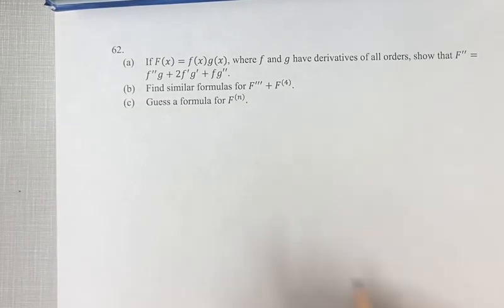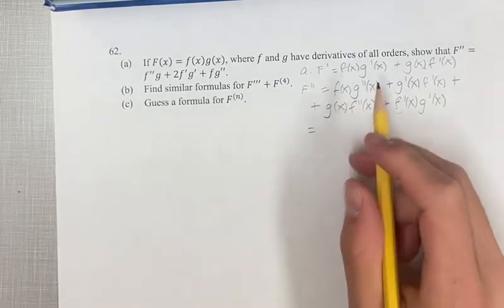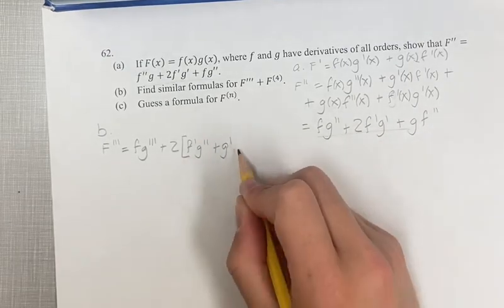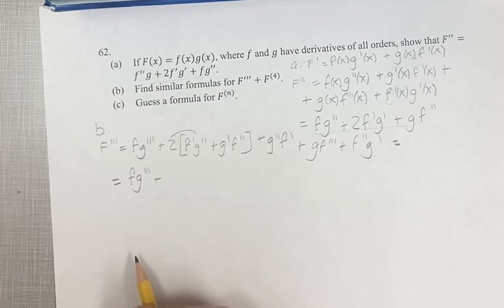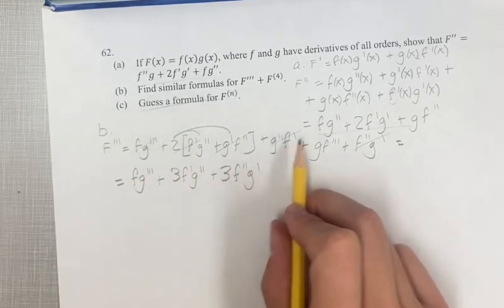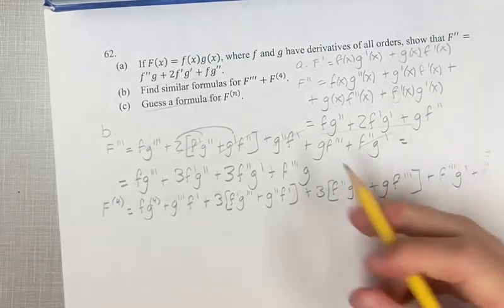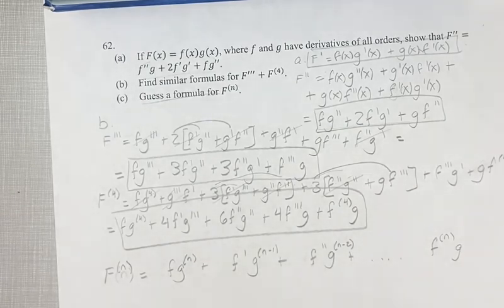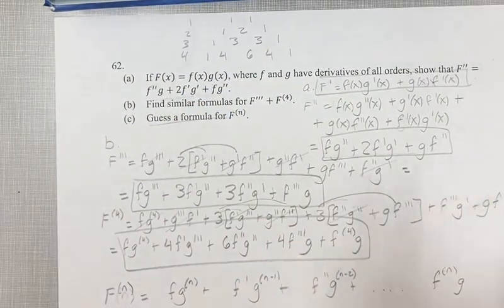62. (a) If F(x)=f(x)g(x), where f and g have derivatives of all orders, show that F'=f''g+2f'g'+fg''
62.
(a) If F(x)=f(x)g(x), where f and g have derivatives of all orders, show that F'=f''g+2f'g'+fg''. Use the quotient rule to prove the reciprocal rule.
(b) Find similar formulas for F'''+F'((4)).

Calculus: Early Transcendentals
Chapter 3: Differentiation Rules
Section 3.2: The Product and Quotient Rules
Problem 62